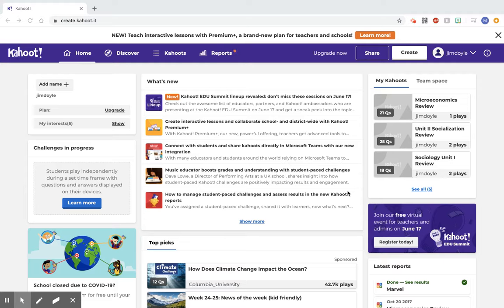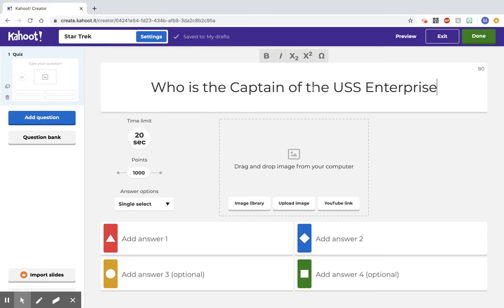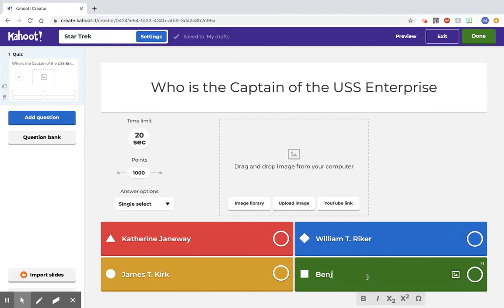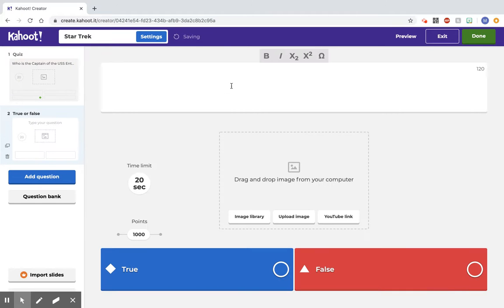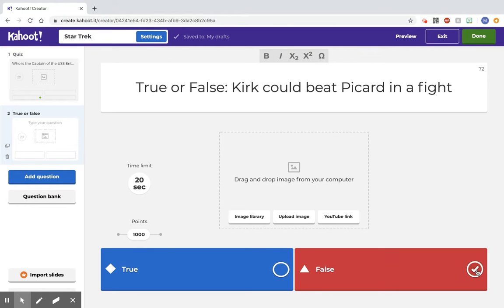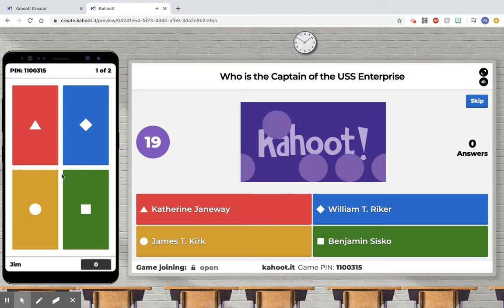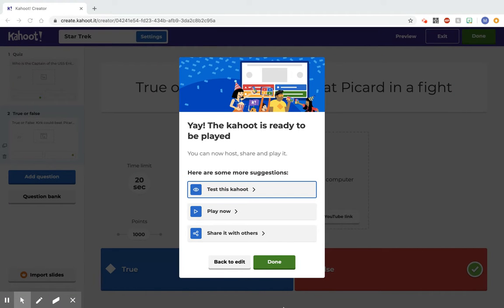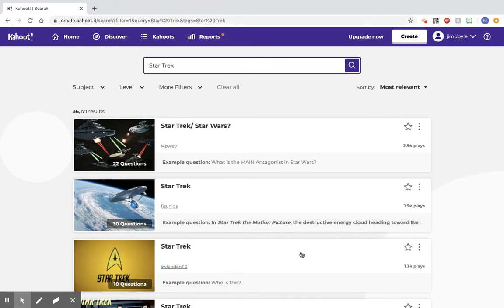How to Kahoot!